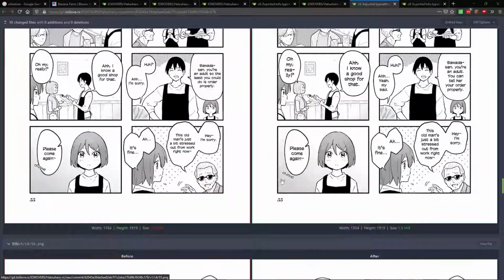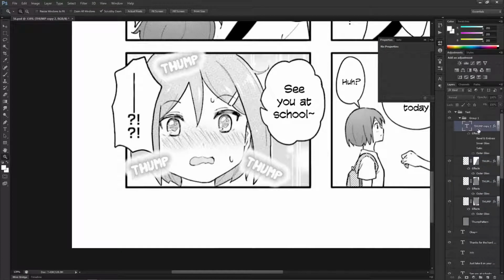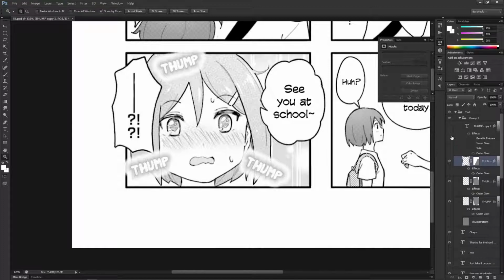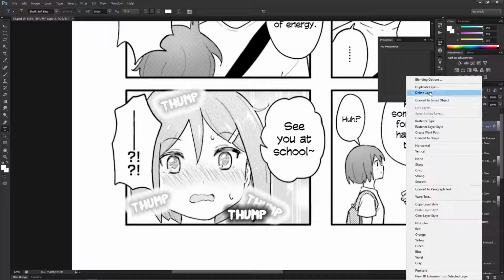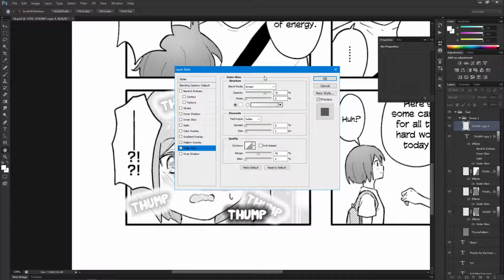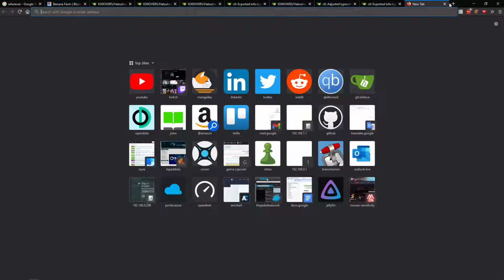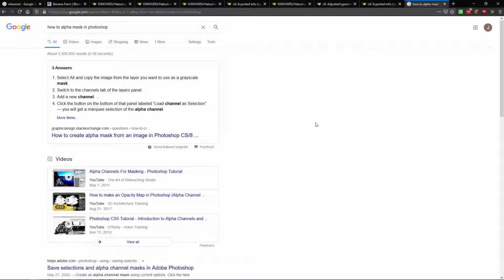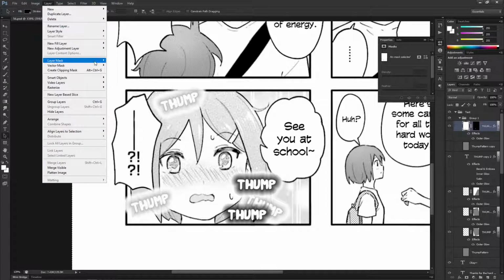[Scanlation] [Typesetting] Learning from History/Others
if you had access.
to select the alpha mask layer, alt + left click the linked layer.
reminder to put me at 2x+ speed because i can't talk fast if i don't know what i'm saying.